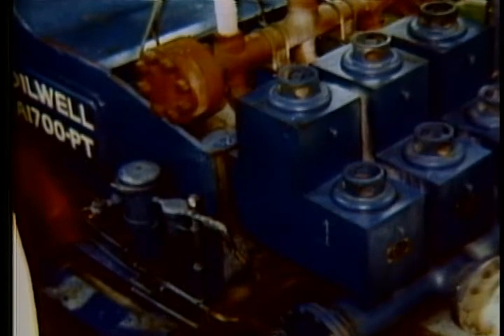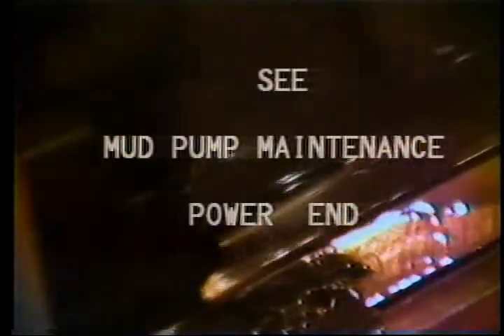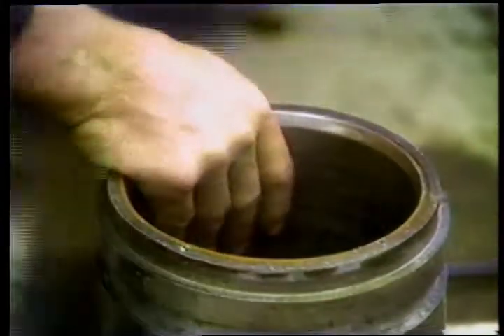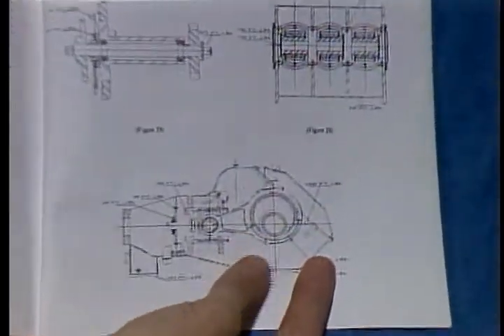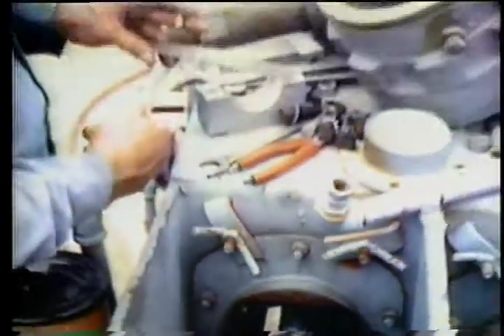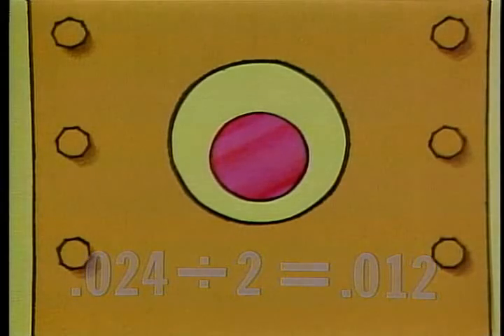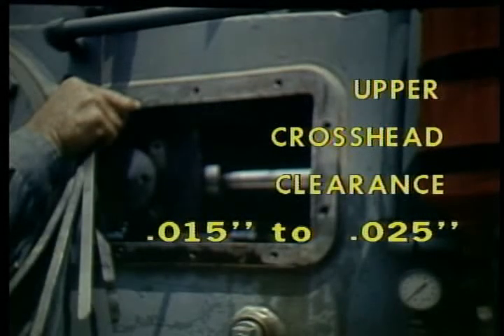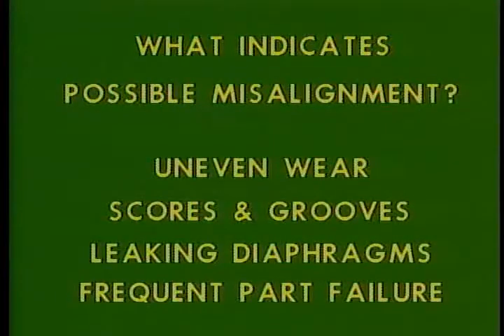Mud_Pumps maintenance Allignment